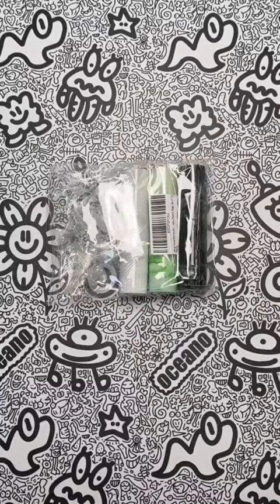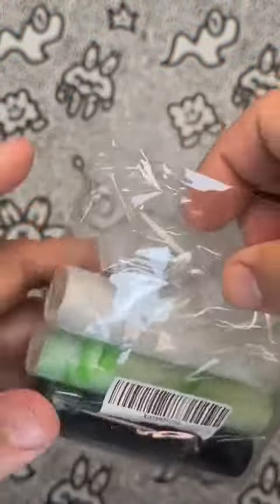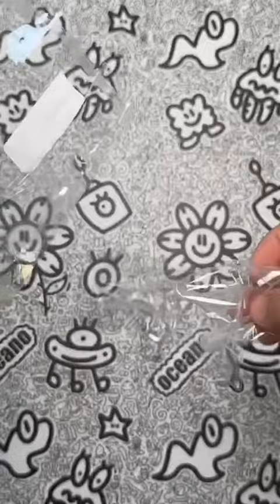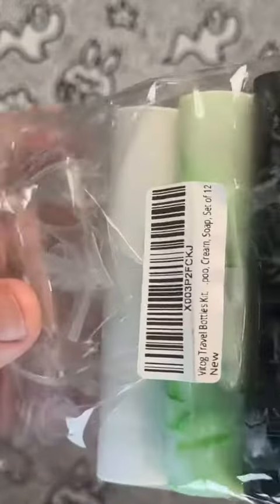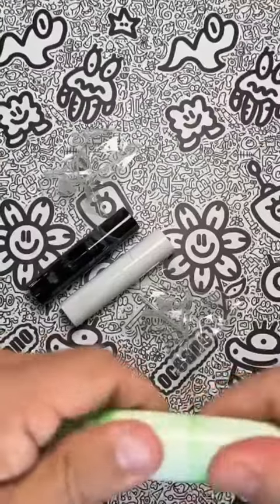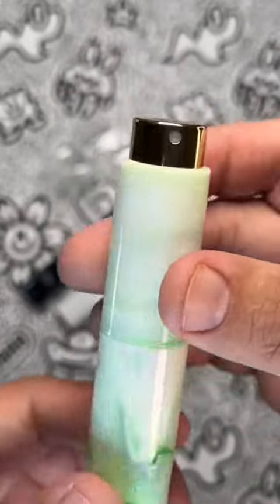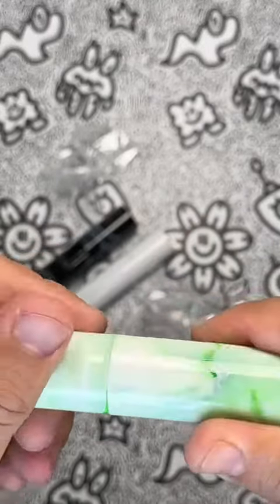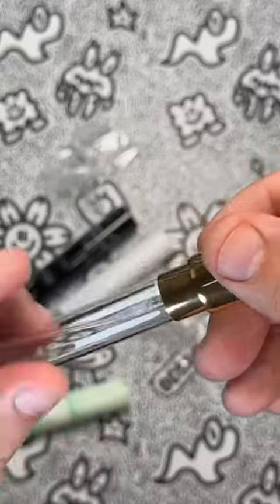Vitog Travel Perfume Bottle Refillable Review, Mini perfume bottles that are easy to travel with